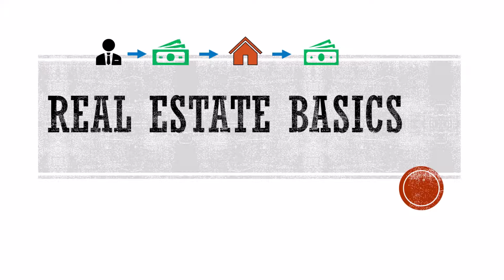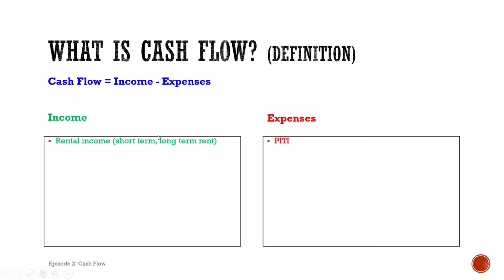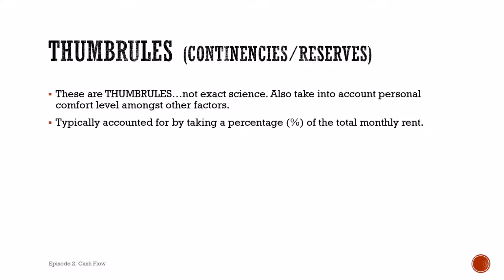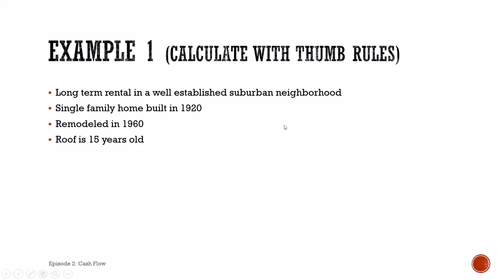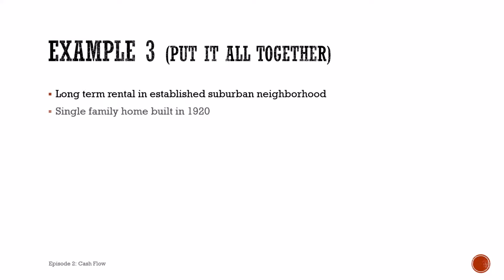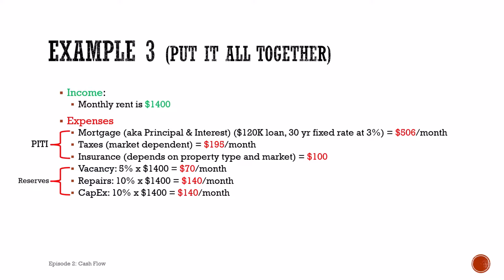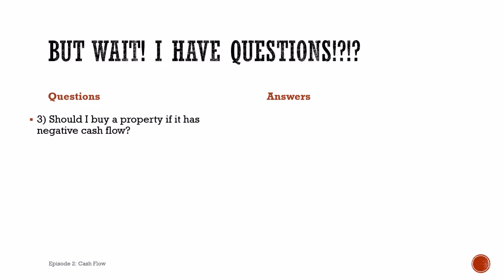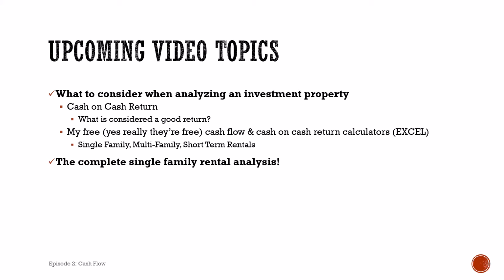Rental Property Cash Flow Explained!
Cash flow vs. True cash flow. This is one of the key metrics to analyze for a rental property. I'll explain what rental property cash flow is, show you how to calculate cash flow for a rental property and discuss cash flow vs true cash flow. We will also discuss why and when you should invest in a rental even if it has negative cash flow.

My name is Andrew and I'm here to explain the basics of real estate. I'm a submarine veteran, Engineer, excel wizard/nerd, and a fellow real estate investor. The goal of this channel is to break down everything you need to know regarding real estate investing into simple concepts. I'll provide plenty of actual examples along way. I'll also be releasing my own excel spreadsheets that you can download from time to time. Even if I help just one person understand a real estate investing concept, I'll consider that a victory!

🏠 Recommended Real Estate Books
►The House Hacking Strategy
►The Book on Rental Property Investing
►Buy, Rehab, Rent, Refinance, Repeat
►Long-Distance Real Estate Investing
►The Book on Investing In Real Estate with No (and Low) Money Down
►The Book on Tax Strategies for the Savvy Real Estate Investor
►The Book on Advanced Tax Strategies
►The Book on Managing Rental Properties

🏠 Excellent Real Estate YouTube Channels